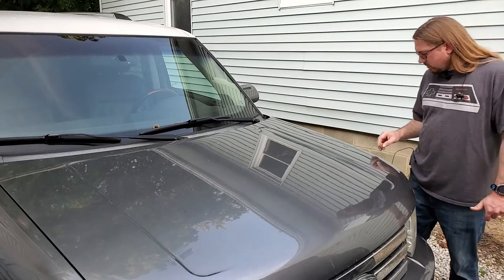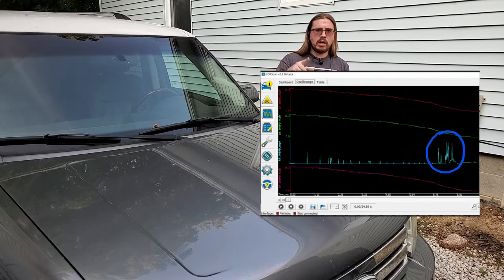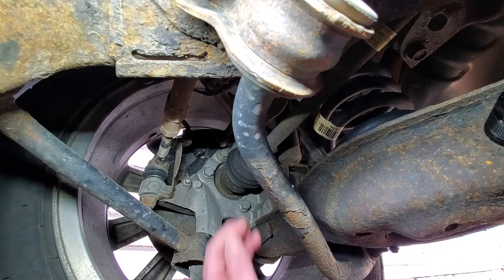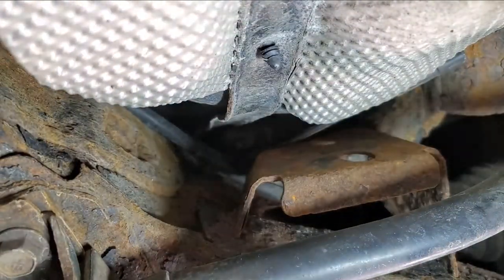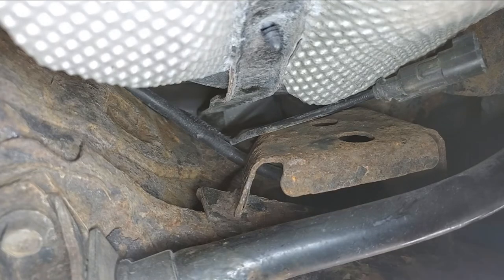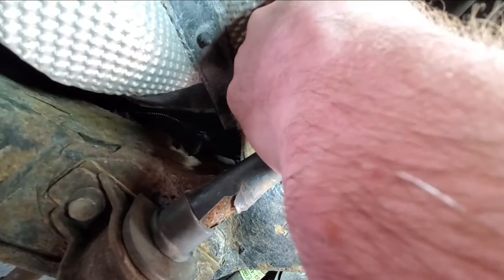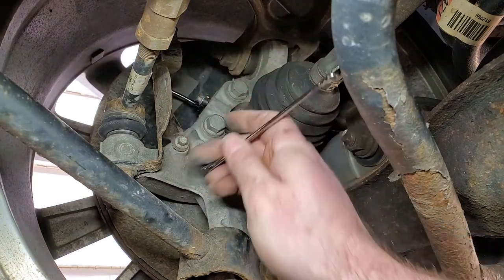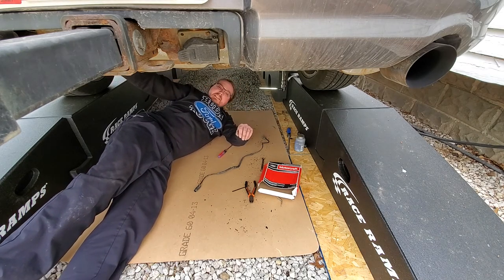Ford Flex | Speed sensor replacement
Here I change out the right rear speed sensor.
I am sure the process is the same for the other three sensors- only this one seems the most difficult to access.

Part number for the speed sensor is bit confusing.
8A8Z-2C190-A is listed as an abs sensor and for MY 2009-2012.
AE9Z-2C190-B is also listed as an abs sensor and is for MY 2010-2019. This is the one that I used. Also this is what I recieved when I purchased from a Ford dealership.
Both sensors say they are for the rear.

Gear
Camera-Galaxy S10+
Microphone-Pixel A.
Edited by- Me
Follow me on @Twitter BelkinEco